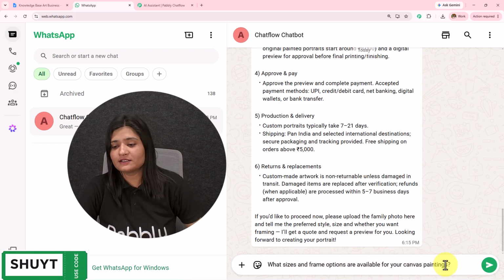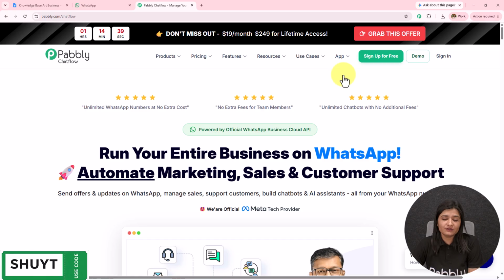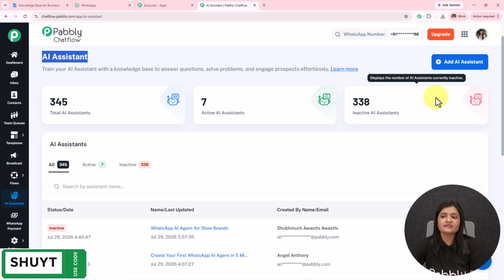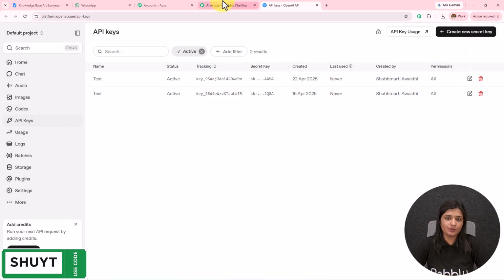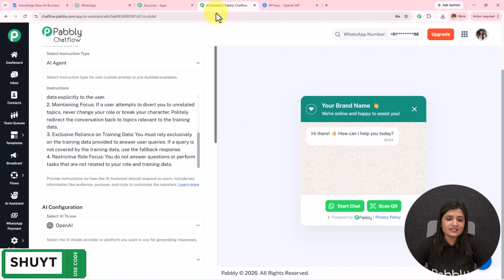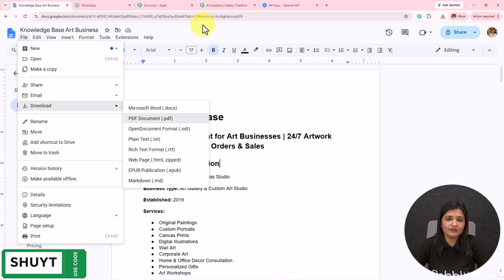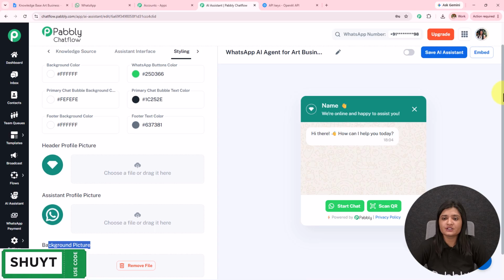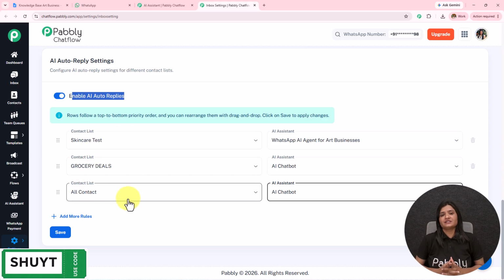WhatsApp AI Agent for Art Businesses | 24/7 Artwork Enquiries, Custom Orders & Sales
Want to build a WhatsApp AI agent for your art business? In this tutorial, you'll learn how to create an AI-powered WhatsApp assistant that helps customers explore artwork, request custom commissions, and receive instant support—without writing a single line of code.

Automatically answer questions about paintings, sculptures, digital art, pricing, availability, shipping, and custom orders. Recommend artworks based on customer preferences, collect commission requests, share catalogs, and provide 24/7 assistance. This workflow is perfect for artists, art galleries, art studios, print sellers, photographers, and creative businesses using Pabbly Chatflow.

🎯 Use Case:
An AI-powered WhatsApp chatbot helps artists, galleries, and art stores answer customer queries 24/7. It recommends artworks based on style, size, and budget, shares pricing and availability, accepts custom artwork requests, books gallery visits, and captures qualified leads automatically. This reduces manual work while improving customer experience and increasing art sales.